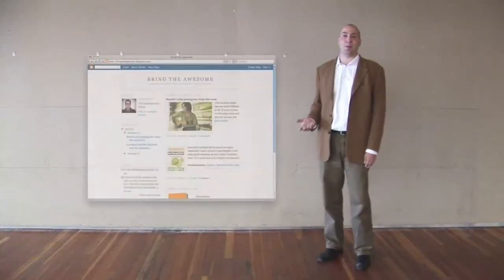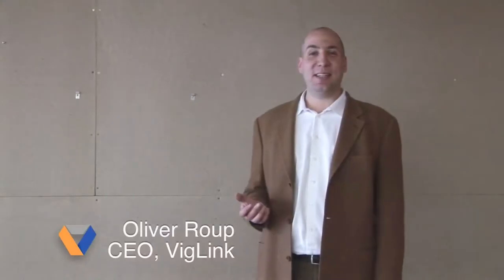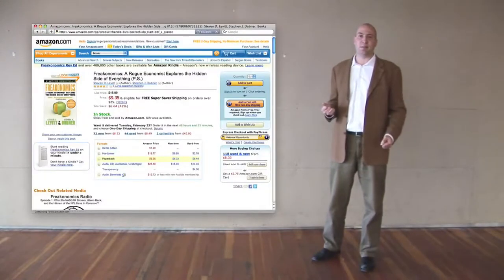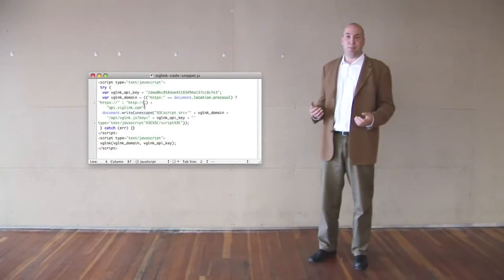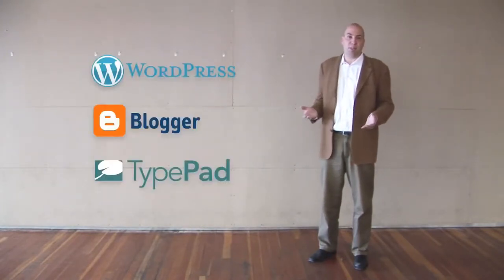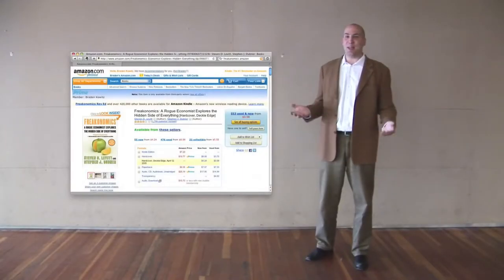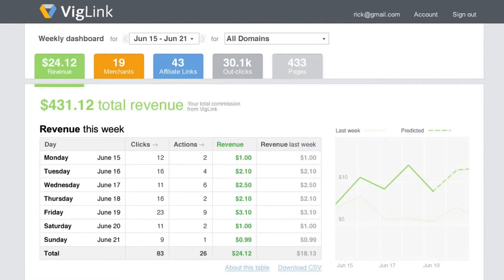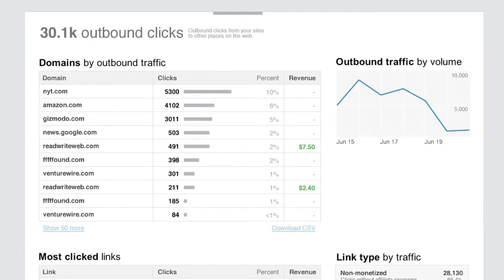VigLink Referral pay you 35% of our commission for the first year!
Create a better web by making every link intelligent and valuable

We deliver revenue to publishers through content-driven-commerce with leverage, insight, and automation.